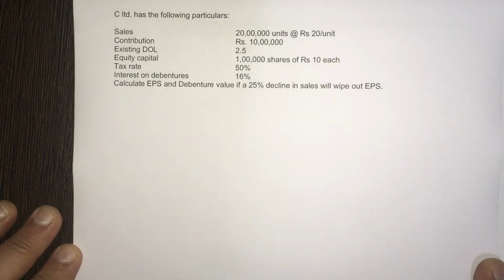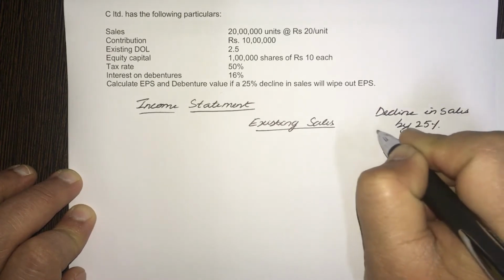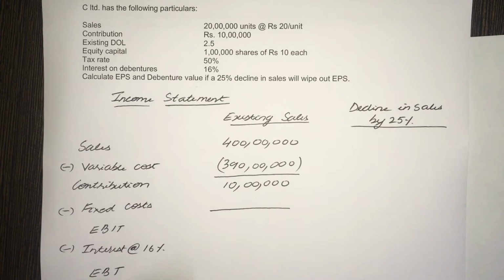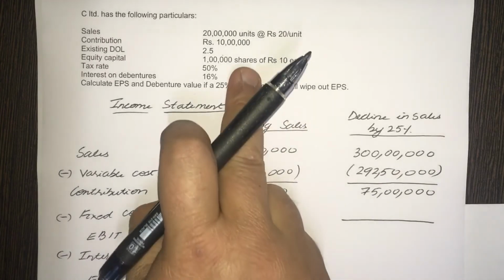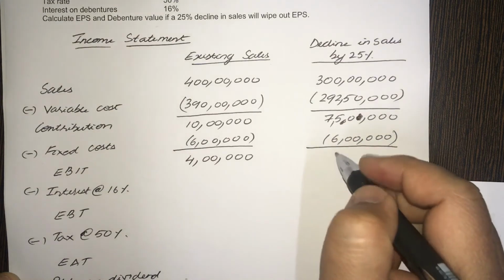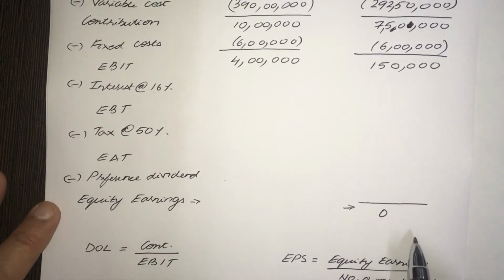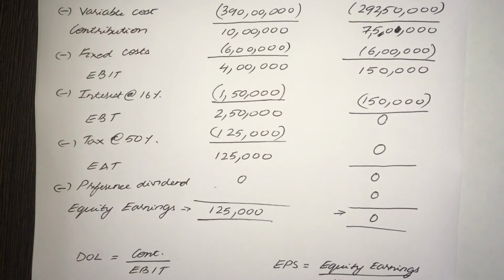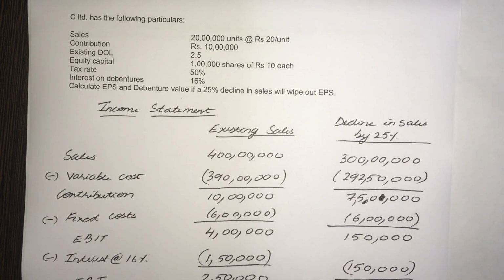Financial Management: Leverage Part 5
C ltd. has the following particulars:

Sales 20,00,000 units @ Rs 20/unit
Contribution Rs. 10,00,000
Existing DOL 2.5
Equity capital  1,00,000 shares of Rs 10 each
Tax rate 50%
Interest on debentures 16%
Calculate EPS and Debenture value if a 25% decline in sales will wipe out EPS.